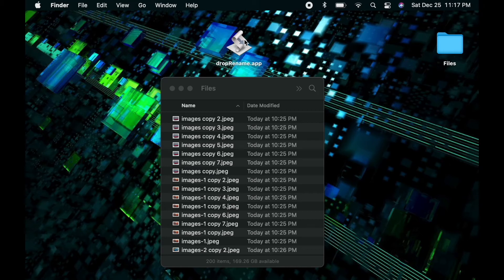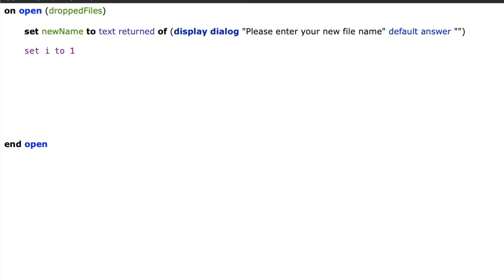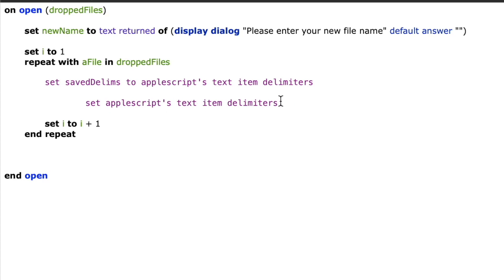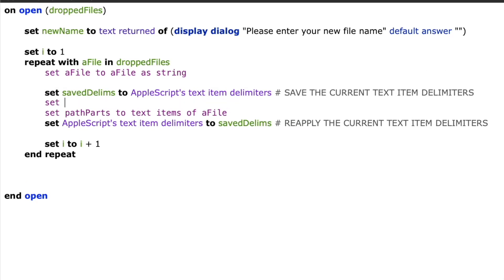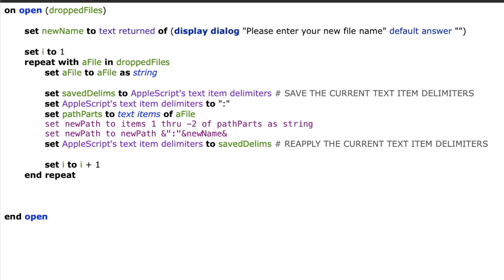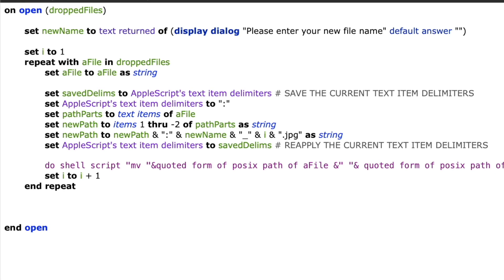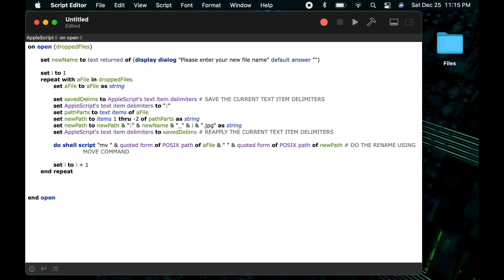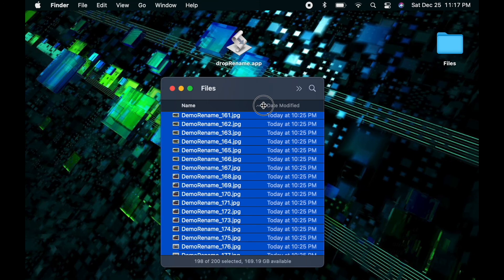Automate renaming files!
I do something a little different in this video. I write a renaming droplet from start to finish to show you an example of how AppleScript can save you hours on repetitive work.

If you've watched this video and would like to learn more about how to AppleScript, you can check out my other bite-sized tutorial videos where I walk you through bits and pieces of how to write your own AppleScripts.